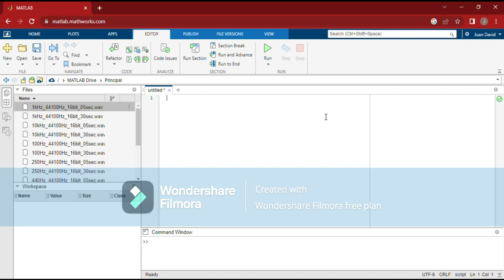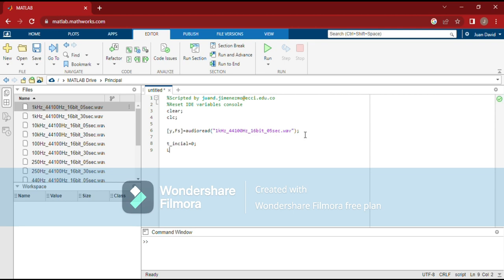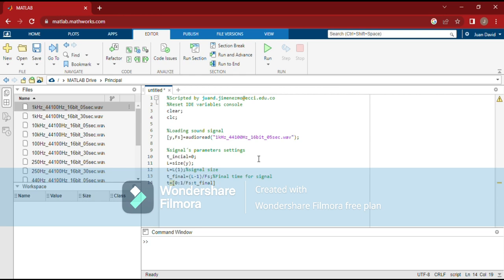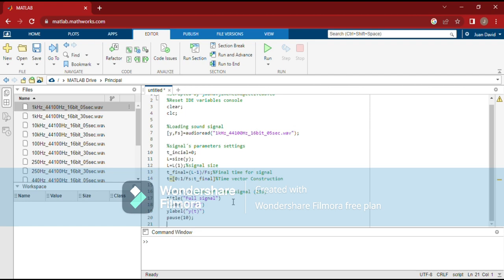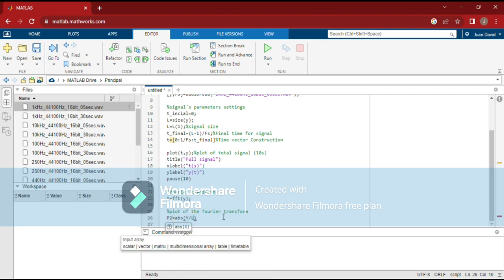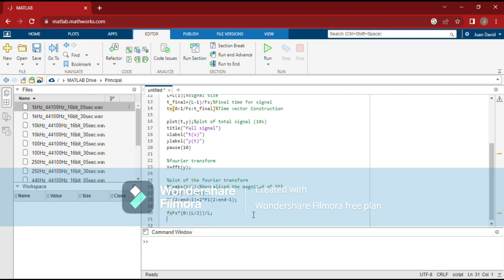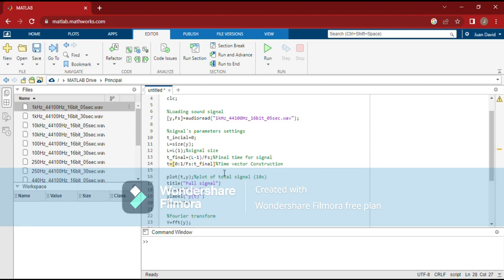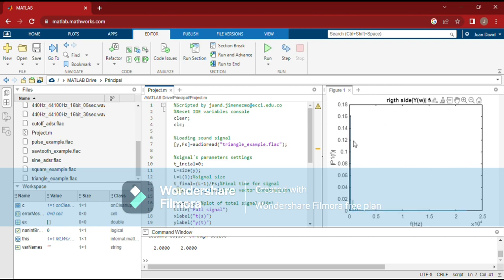FFT for diferent signals MATLAB